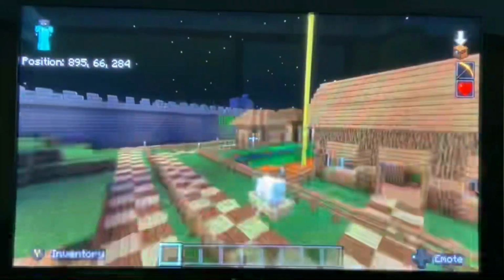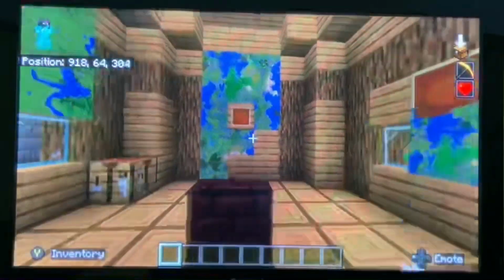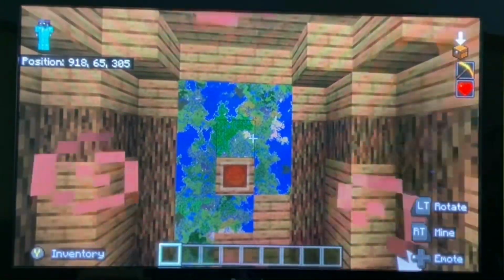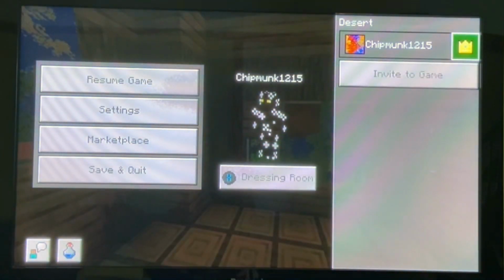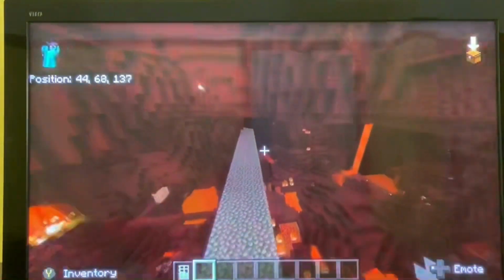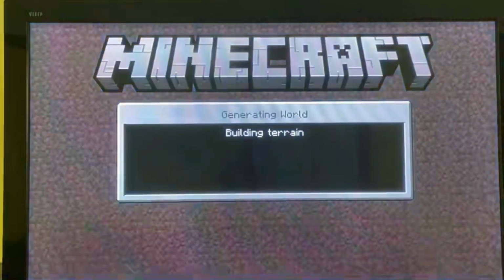Talk through Tour part 1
This is the 1st of my survival world tour during corruption as I have an outdated save of my world yet there may be a way to get the other back just with the chance of losing this one